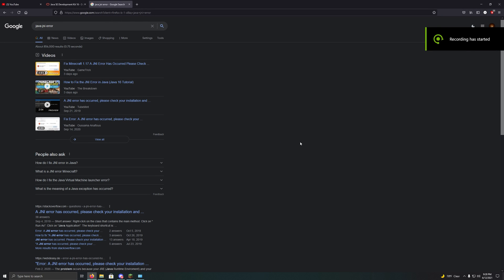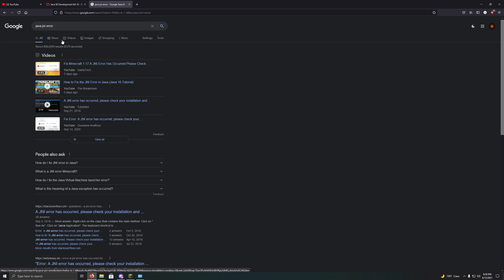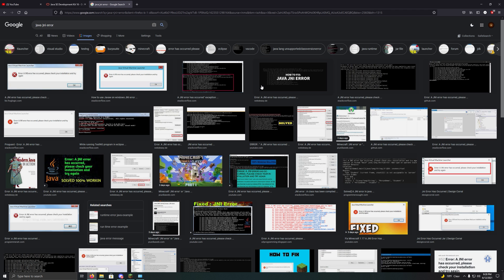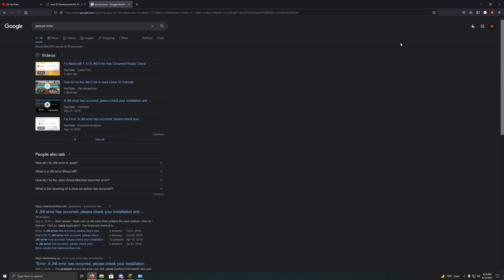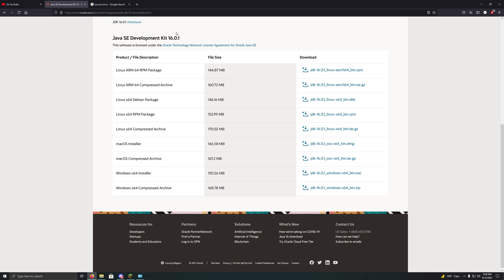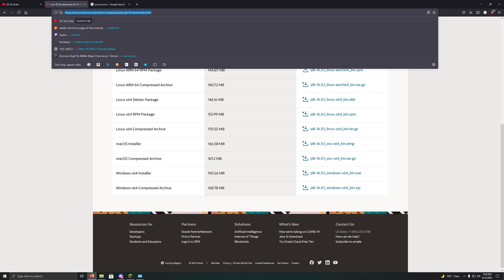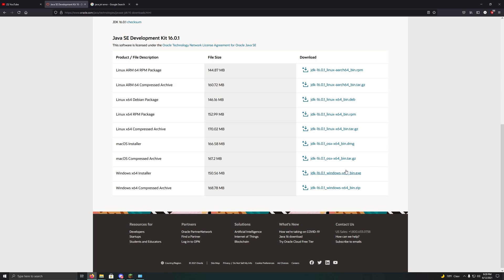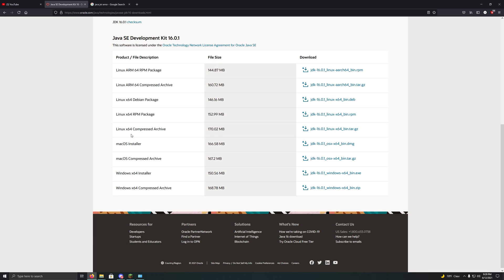How to fix JNI Error on Minecraft 1.17 OR Java Applications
This is not my typical video, but I had this issue, myself, and found a solution pretty quickly. I made this video for those who may be struggling to find an answer simply by using a search engine, or for those who need a video as a guide. I hope you guys appreciate it! Thank you for stopping by!